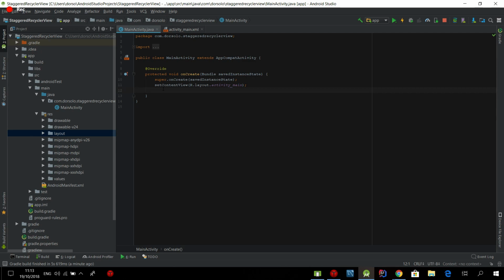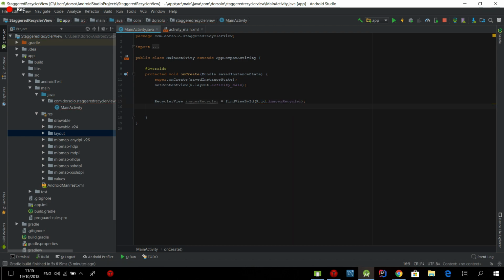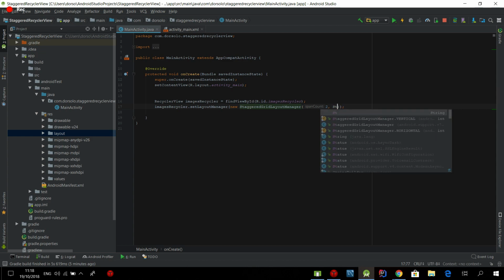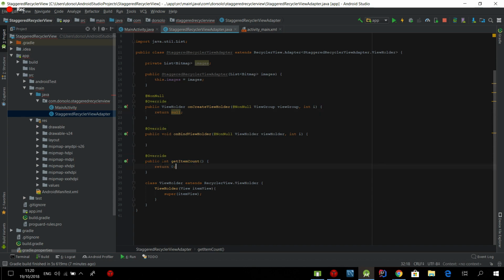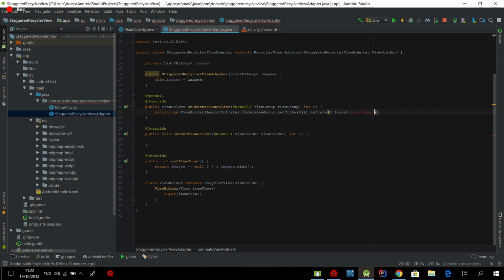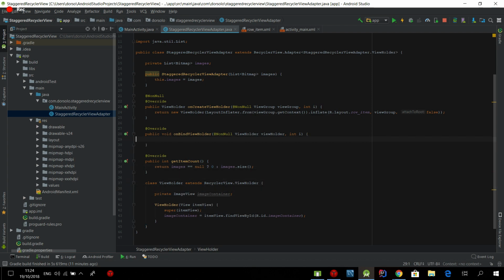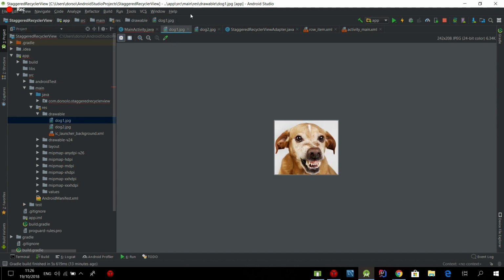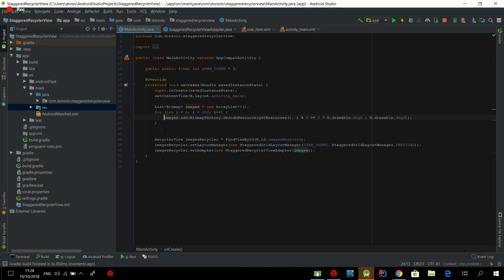STAGGERED RECYCLERVIEW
In this tutorial we learned how to create a staggered recyclerView, We created a really simple example and you saw how easy it is to implement it in your lists. There are many possibilities it's your job to go out and explore them.